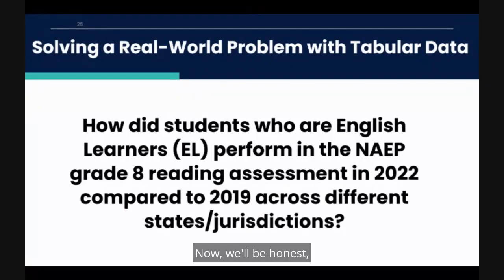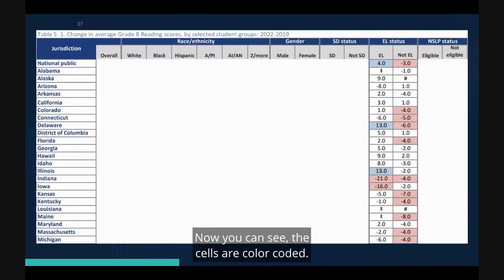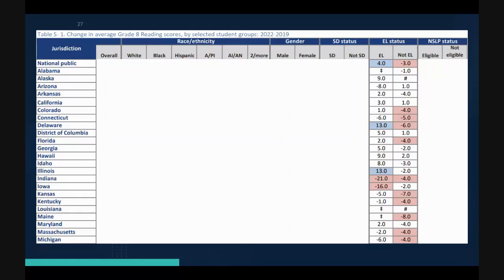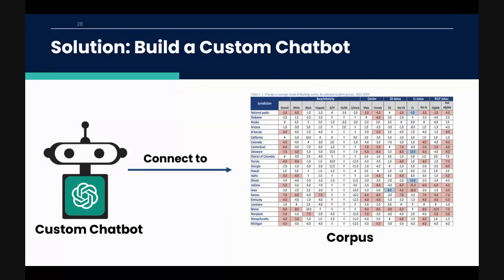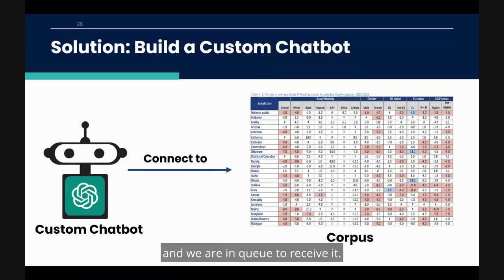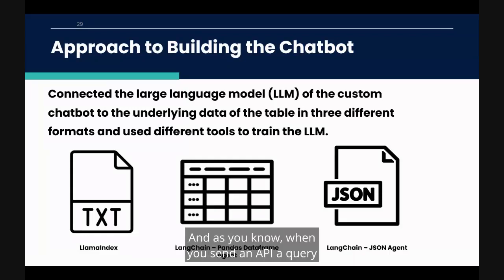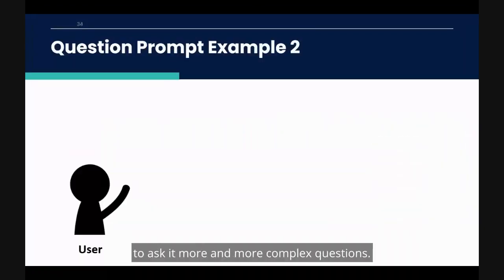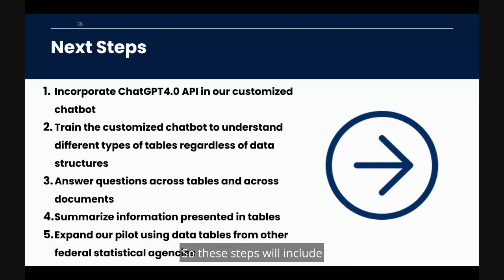Leveraging Generative AI for Policy Research - Research Building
Learn how Optimal Solutions Group used a corpus to build an AI chatbot for their research needs.